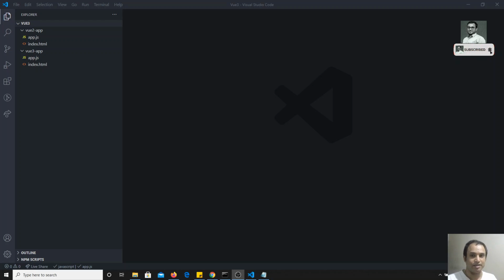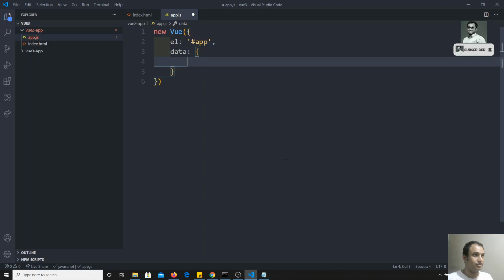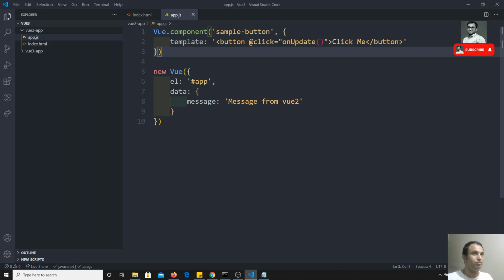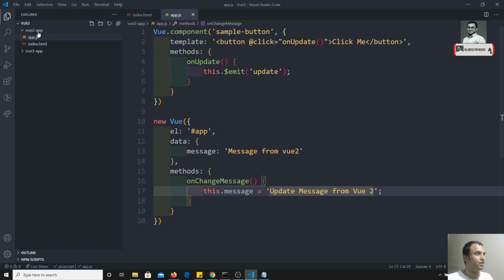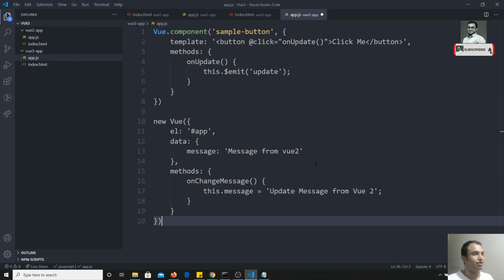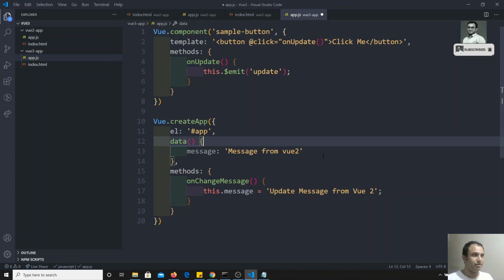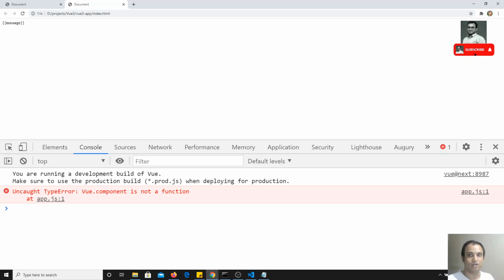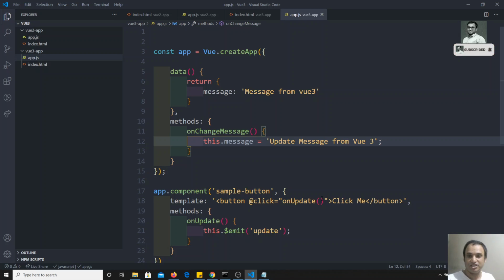2. Breaking Changes need to know while migrating code from Vue2 to Vue 3.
Hi Friends
In this video, we will see how to develop an app with vuejs 3 and the difference between the vue2 and the vue3.